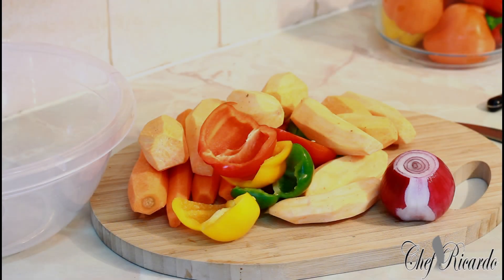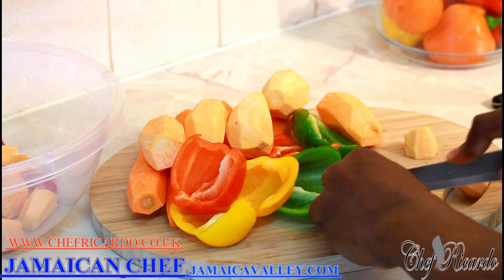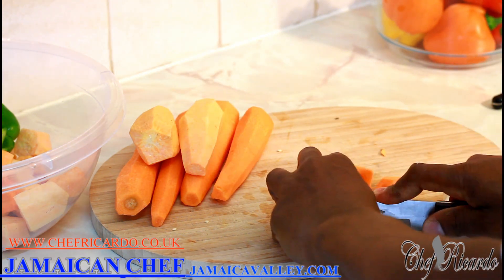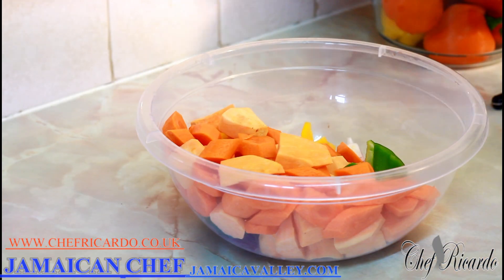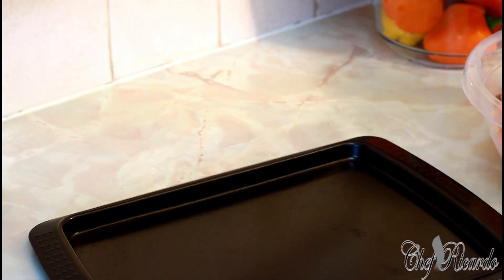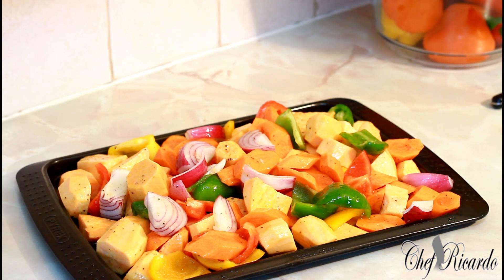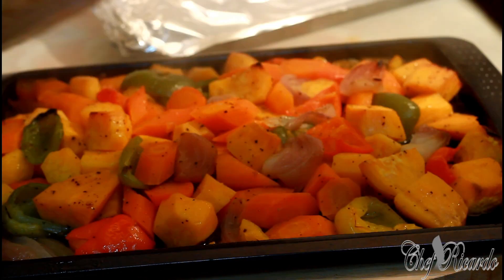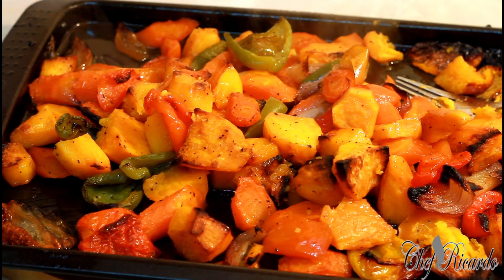How To Make Best Honey Roast Vegetables | Recipes By Chef Ricardo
How To Make Best Honey Roast Vegetables